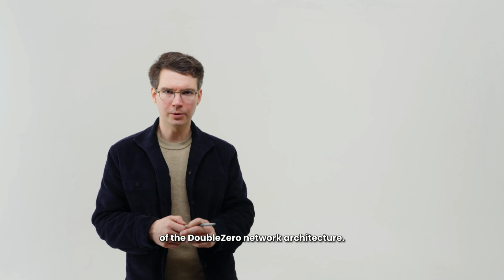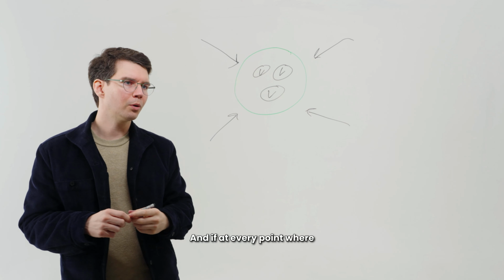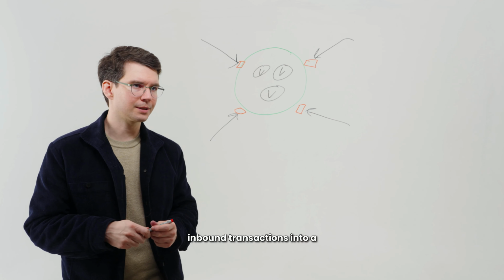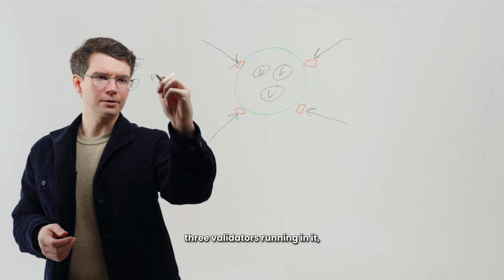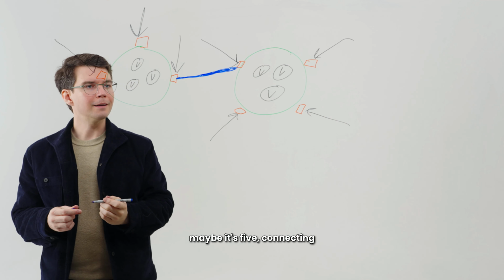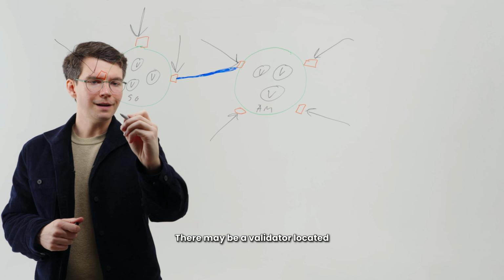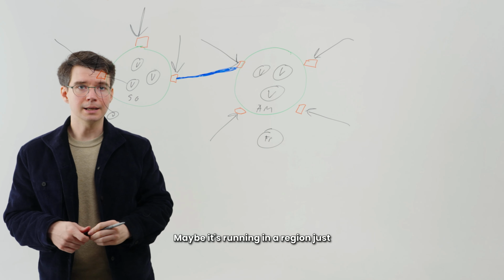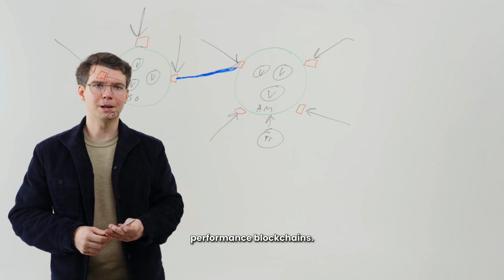DoubleZero Design Series: Dual-Ring Network Architecture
DoubleZero Design Series | Ep. 01 — Dual-Ring Network Architecture ft. Austin_Federa

What does it take to build a faster internet for blockchains?

In this episode, Austin Federa walks us through DoubleZero’s dual-ring network architecture — a high-performance, permissionless design that fuses private infrastructure with underutilized fiber to reduce latency and boost bandwidth for distributed systems.

From filtration at the edge to dedicated fiber routes, we’re redefining how blockchains communicate.